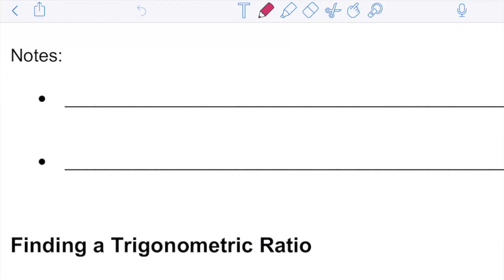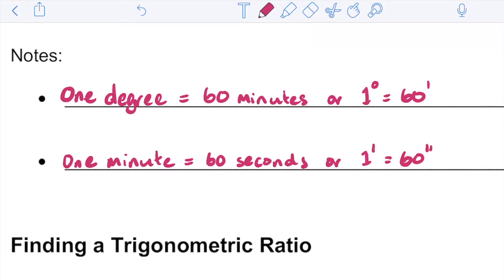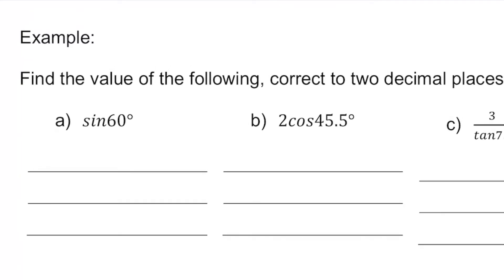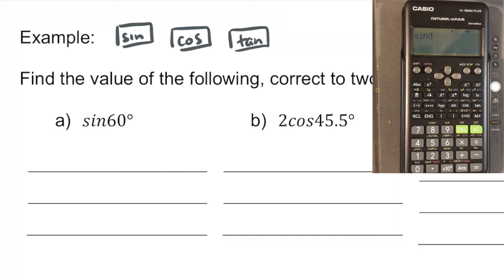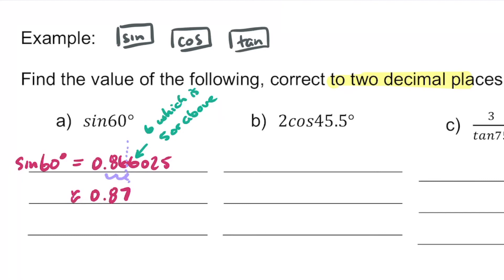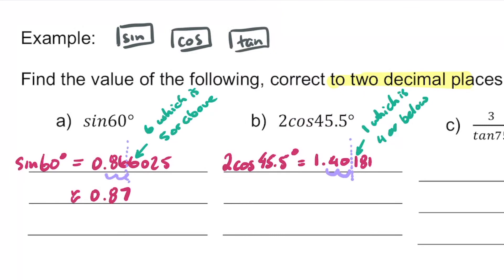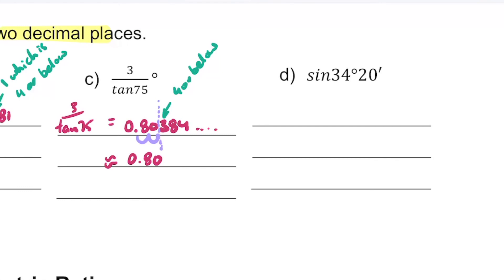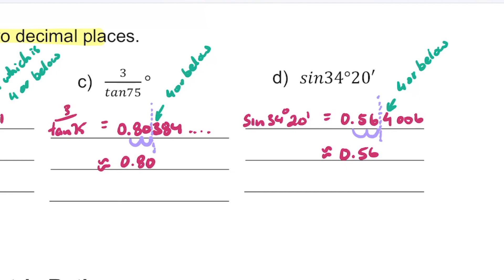Using the Calculator in Trigonometry Part 1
The first part of two exploring the use of the calculator when working with trigonometry.